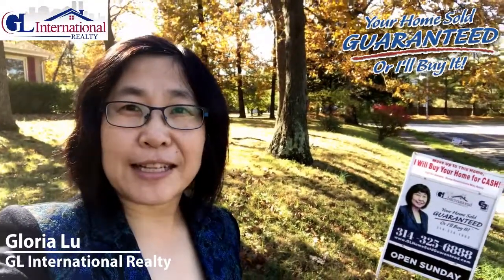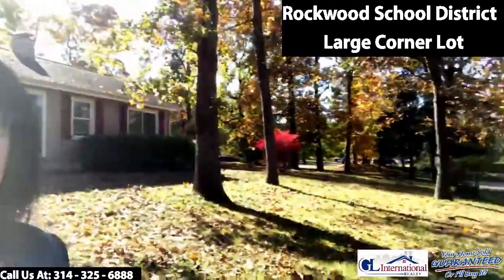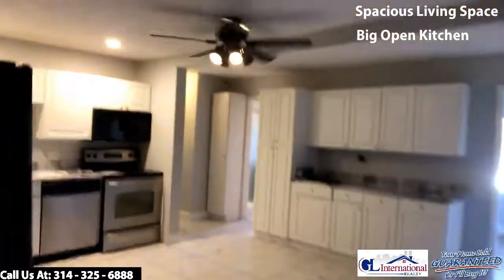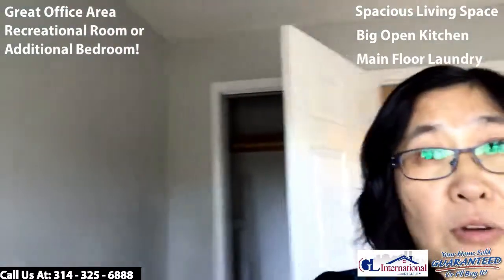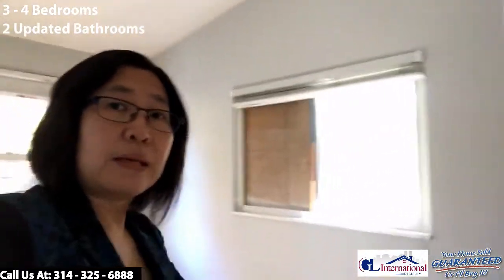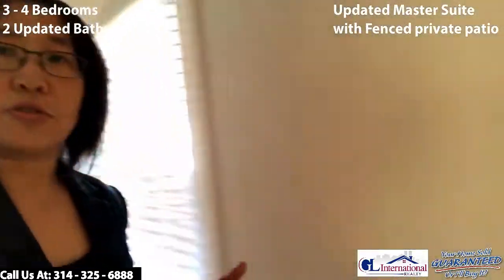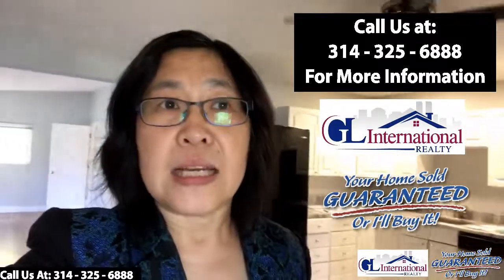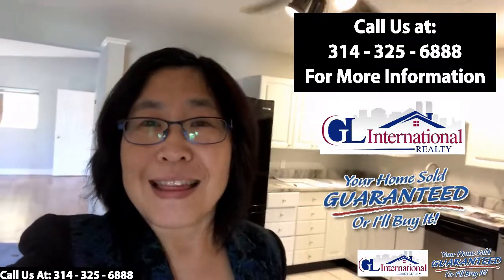636 Parker Dr, Ballwin MO 63021 | Best Value in Ballwin MO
Decorated like a display! this adorable home with superb curb appeal and amazing space that you really have to see to believe! Step inside, you will discover quality, class with an amazing level of livability. Home features an open floor plan, fresh paint and new flooring. Double living space with large windows bring lots of natural lights. Fabulous eat in kitchen offers updated cabinetry, granite countertops, stainless steel appliances and lots of counter space.  Luxury master suite walk out to a private courtyard with patio, two other bedrooms in the front are spacious, share an updated full bath.  Large half acre corner lot gives you great space to let the kiddos run or perhaps hosting a BBQ w/ family & friends on oversized extended patio. Home offers vinyl siding, wrapped fascia & soffit,some insulated windows,updated electrical, plumbing, waterproofing, plus its convenient location, Ballwin Amenities and Rockwood School District... what an irresistible value! A video Walk-through of 636 Parker Rd, Ballwin MO 63021